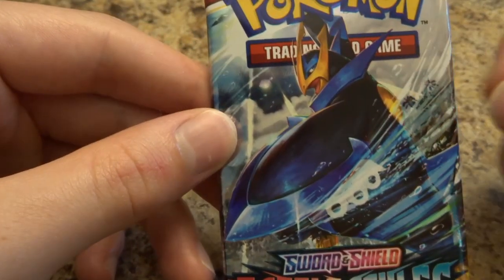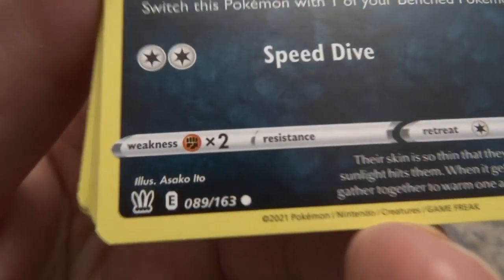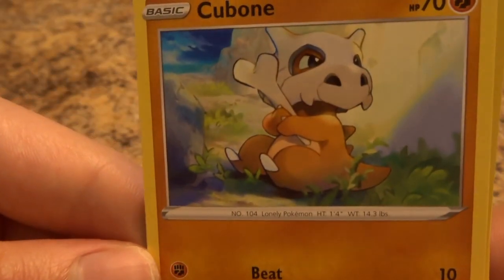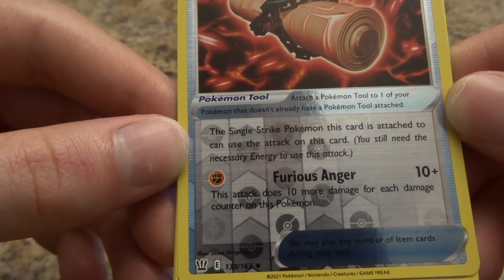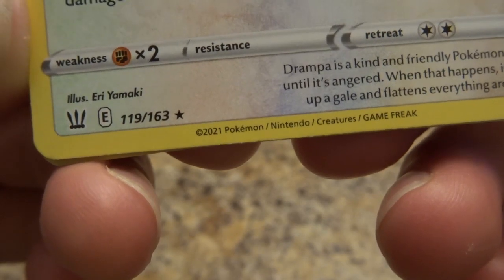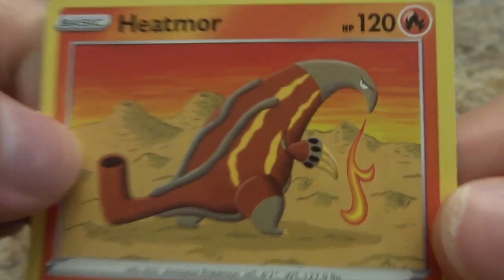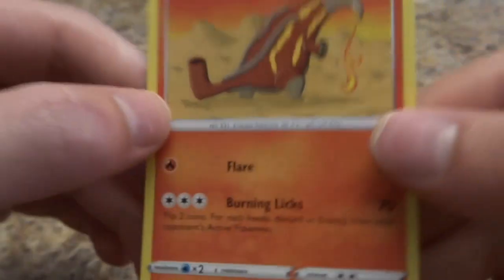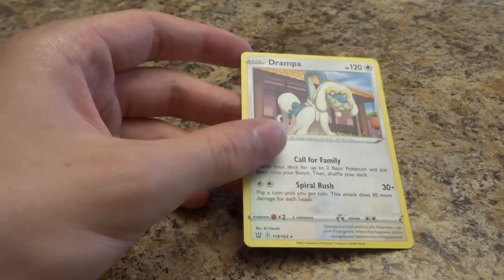Pokemone Card Unboxing! E4: OFFICAL Pack, ODD Cards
very mixed dec, but with a couple very cool highlights!

Intro: (0:00)
Unpackaging : (2:16)
Review: (20:42)
Overview: (24:04)
New Outro for every video: (25:12)

YOUUUUUUUUU (recoded awhile ago too)